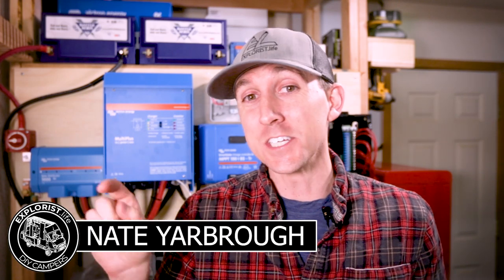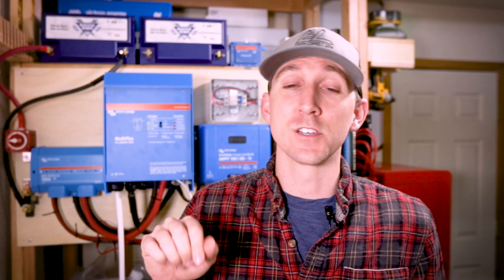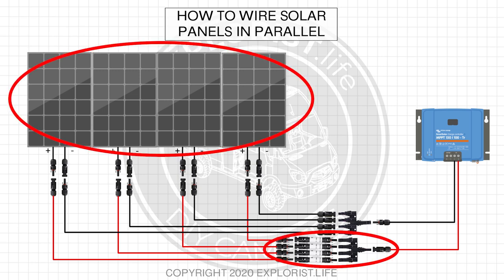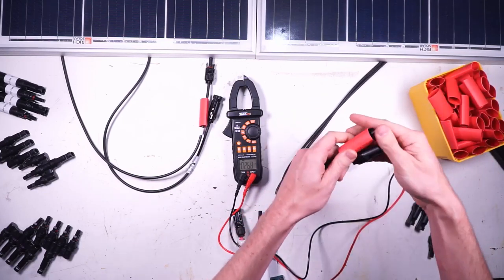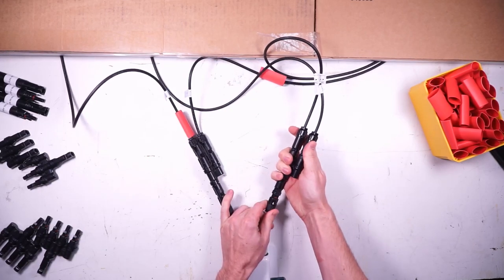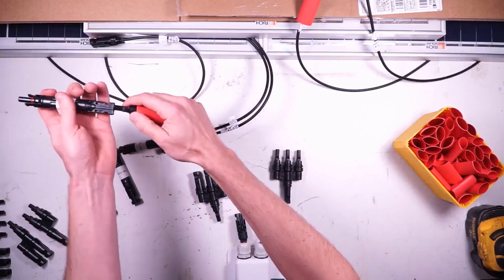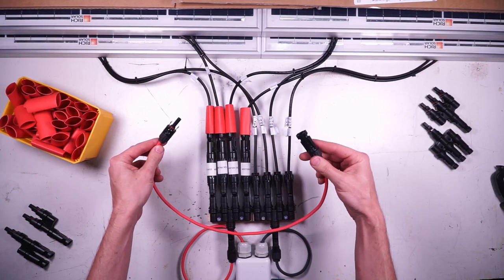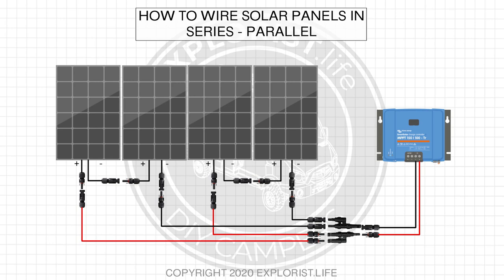How to Wire Solar Panels in Parallel for your DIY Camper Solar Install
This video will teach you how to wire solar panels in Parallel for your DIY Camper Solar Install.